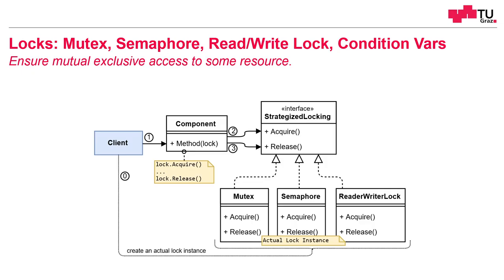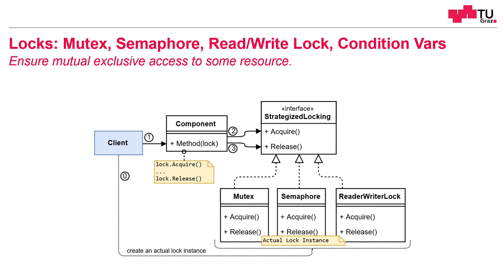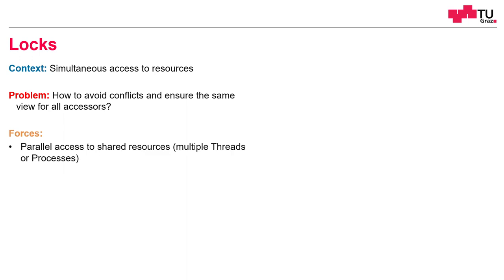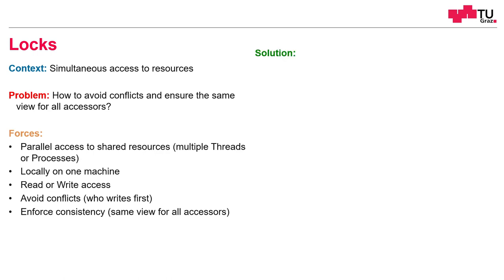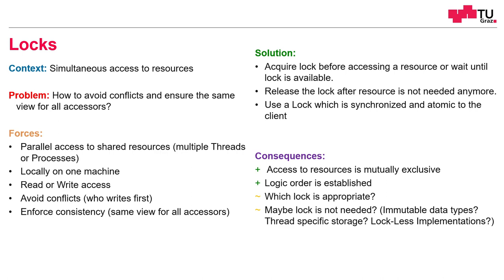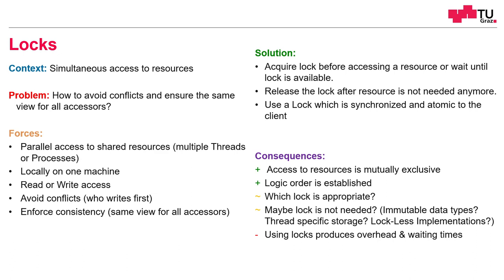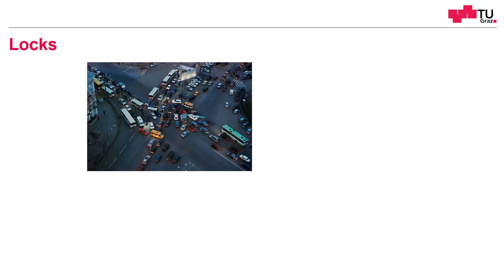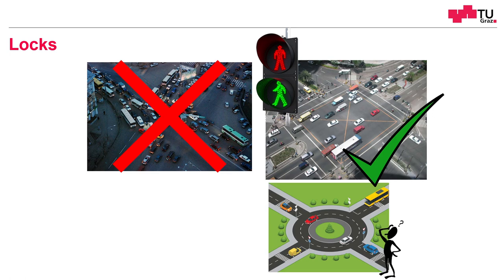The Locks Design Pattern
In this video, the Locks Patterns are generally explained.
Locks: Acquire a mutual exclusive lock in an atomic manner before a critical section, and release it afterwards.

0:00 Introduction
0:18 Overview
1:19 Context and Problem
1:34 Forces
2:08 Solution
2:36 Consequences
4:13 Closing Words